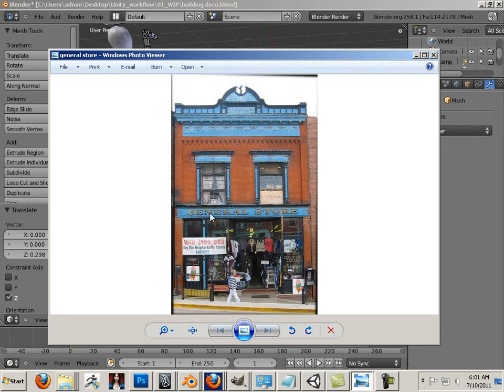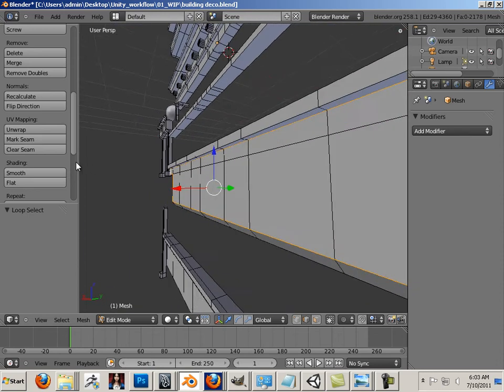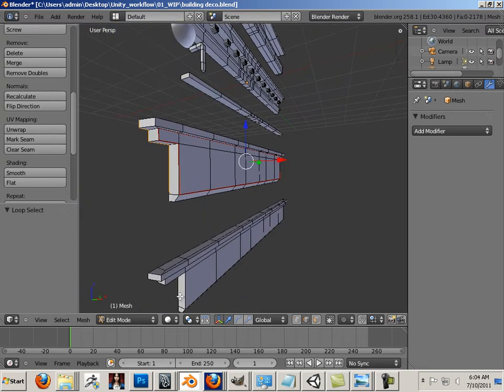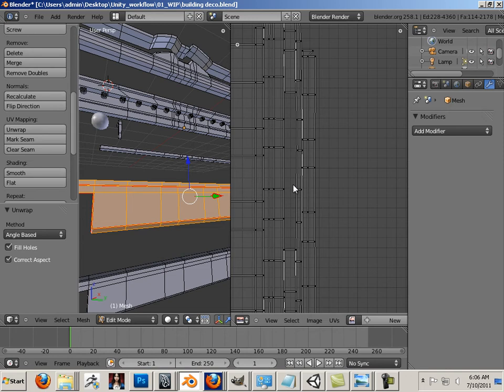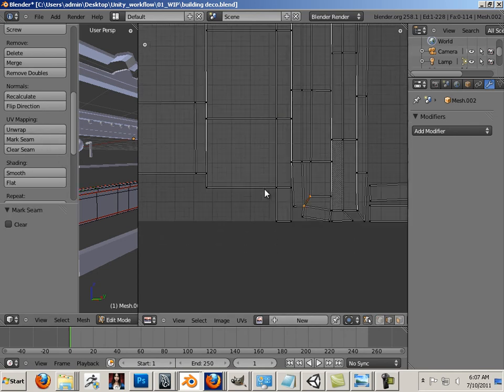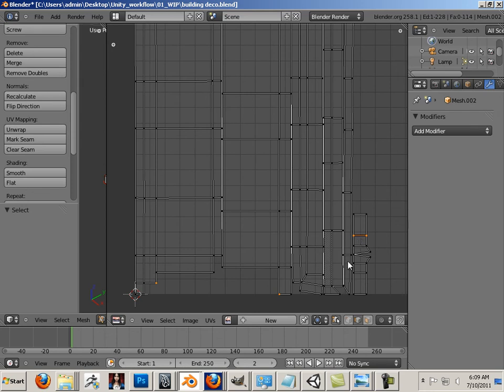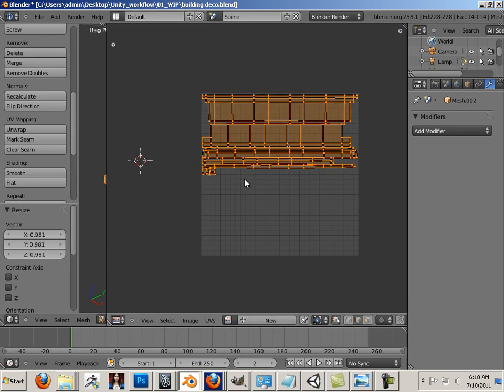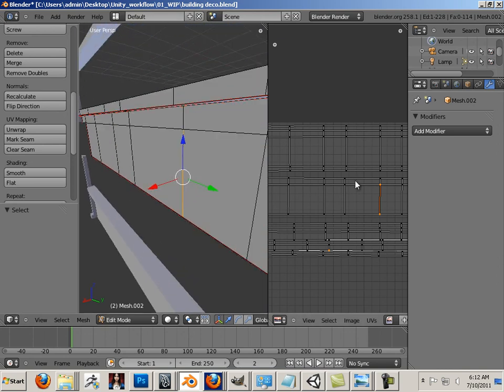1007 Blender_TRL (Texture space walkthrough).camjproj.mp4